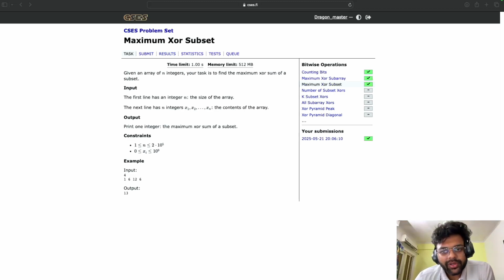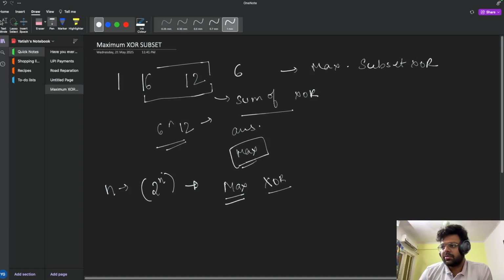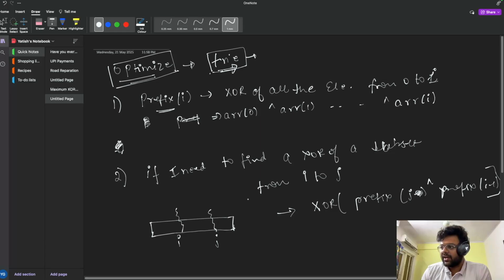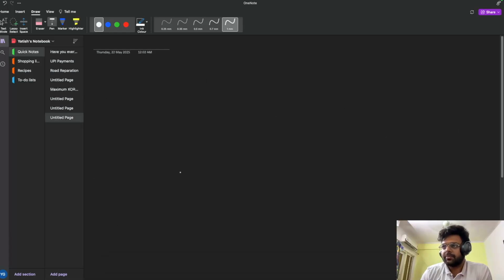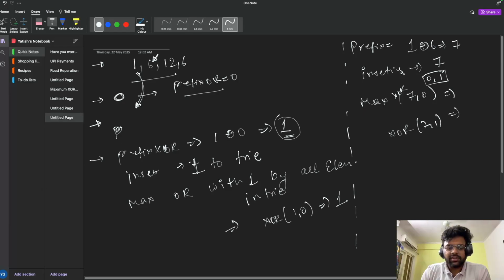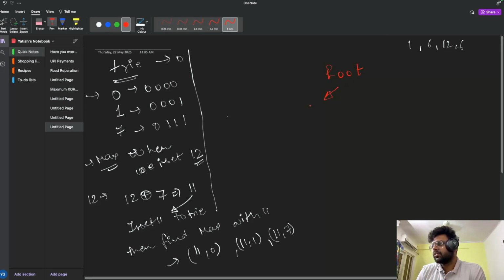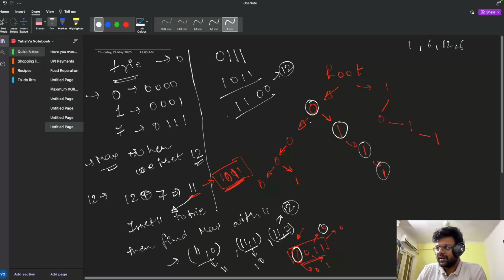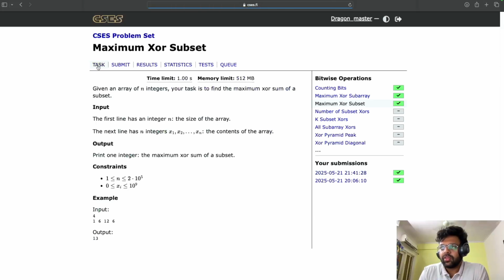Mastering the Maximum XOR Subset Problem | CSES Algorithm Tutorial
Master the CSES Maximum XOR Subset problem with this step-by-step explanation of trie and bit manipulation! In this video, I walk through how to efficiently solve this challenging problem using trie. 🔥

What you'll learn:
- Complete explanation of the "Maximum XOR Subset" problem from CSES

📌 Problem Summary: We need to find a subset of the given array whose elements XORed together produce the maximum possible value. This problem tests your understanding of bit manipulation and data Structures concepts that appear frequently in competitive programming contests.